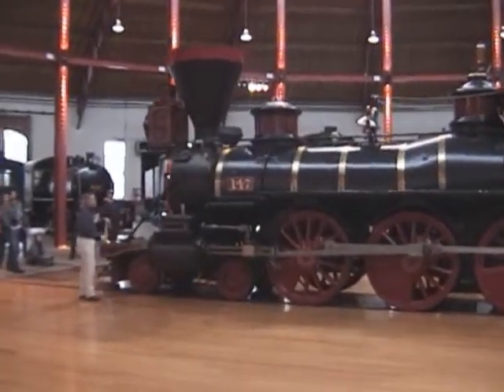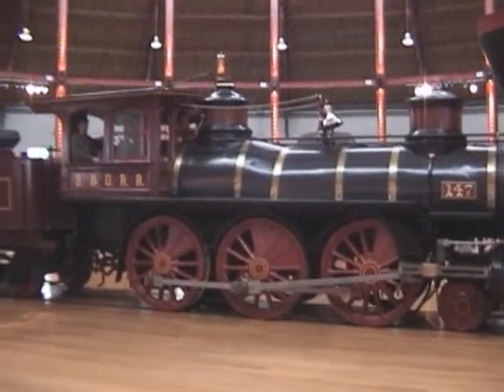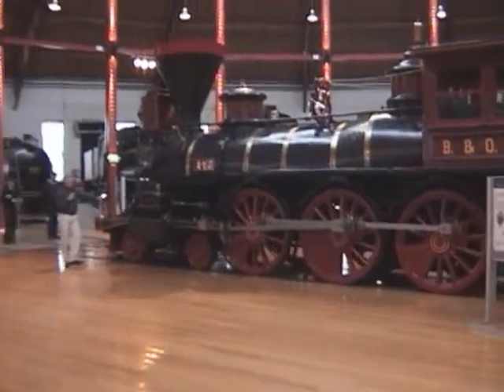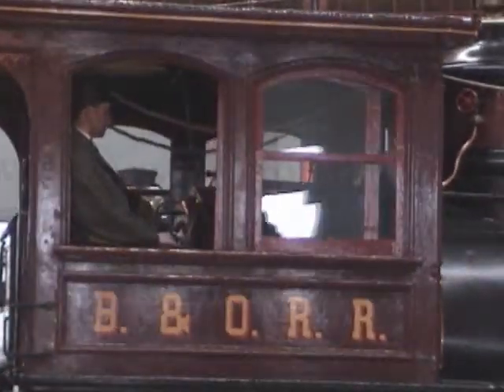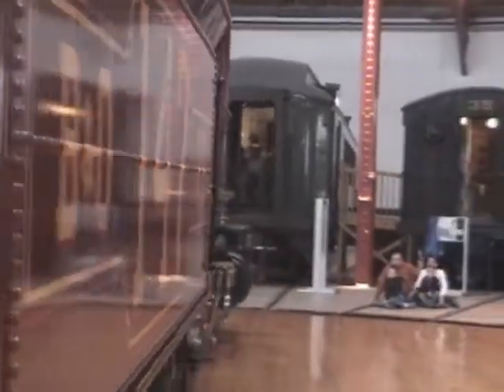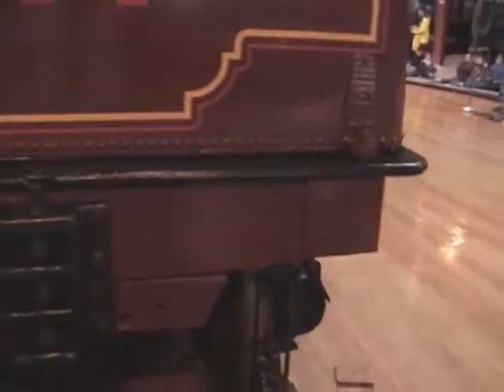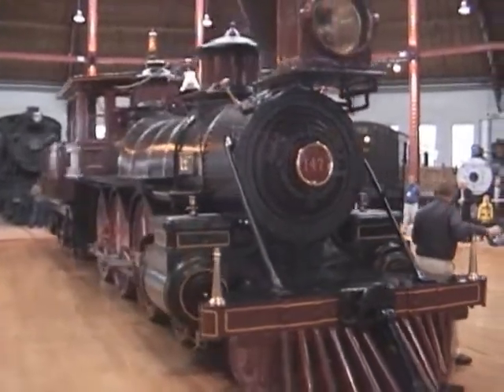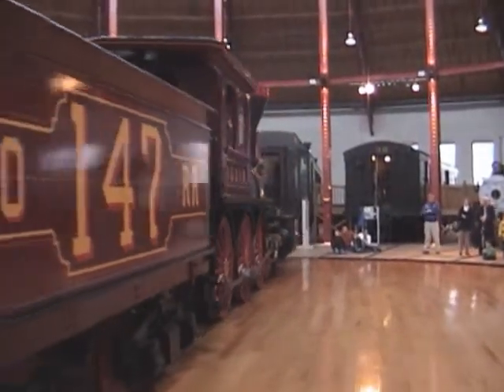Thatcher Perkins on Turntable part 2 of 2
Civil War Era Steam Locomotive on Turntable